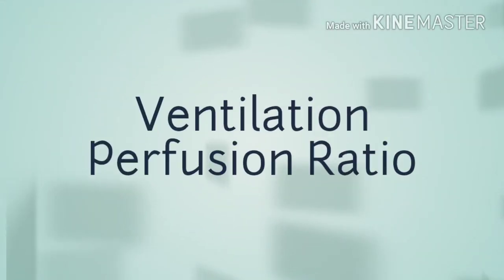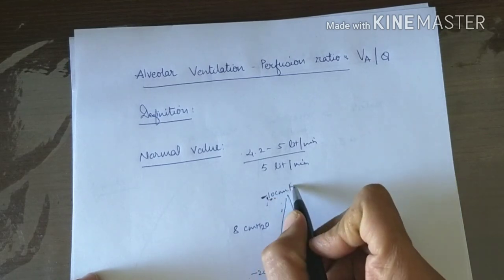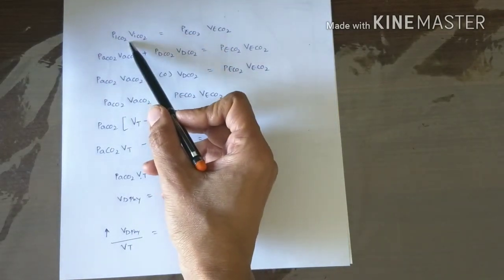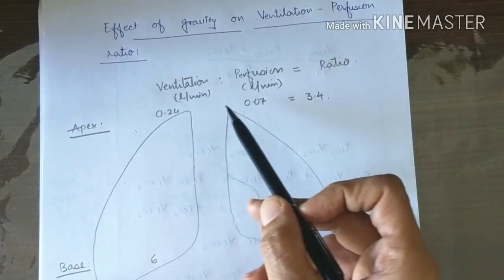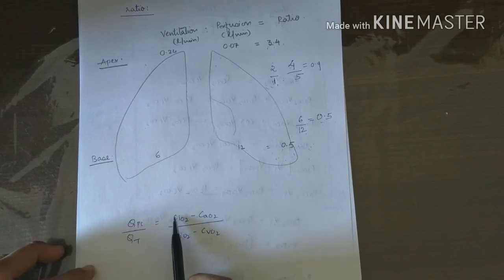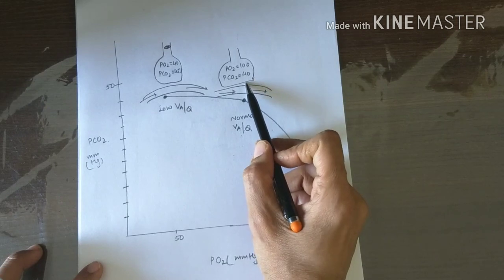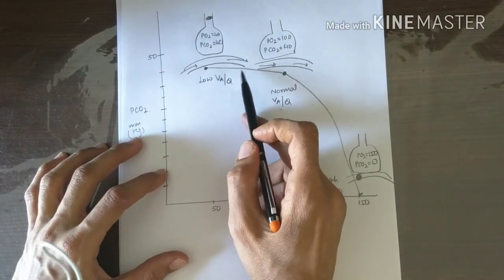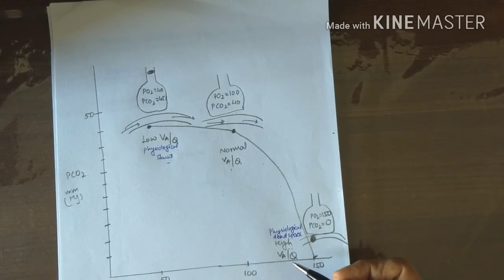Ventilation Perfusion Ratio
Describe in detail about Ventilation Perfusion Ratio